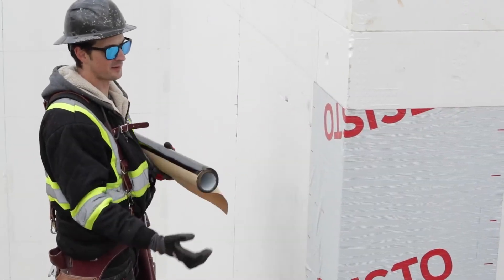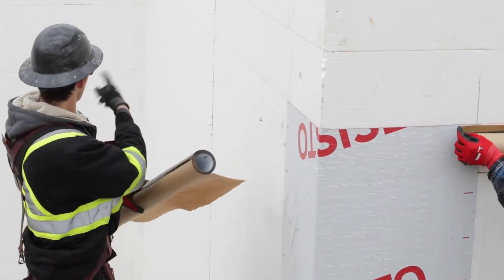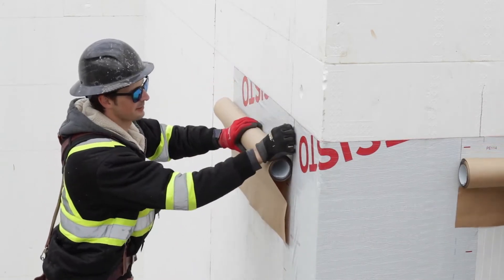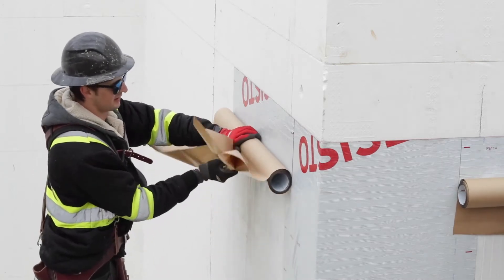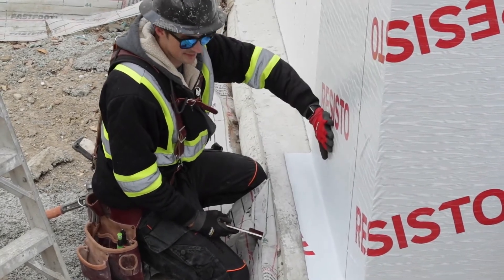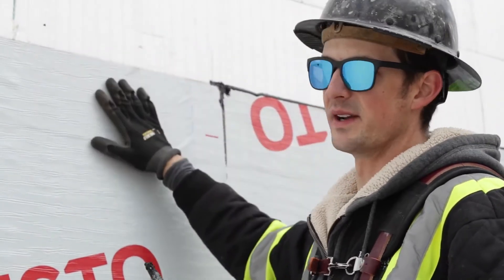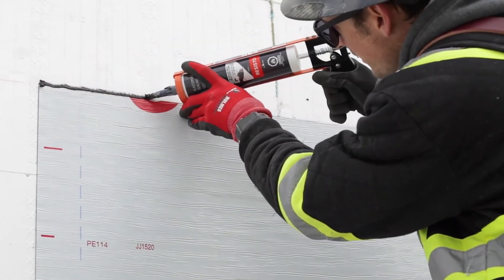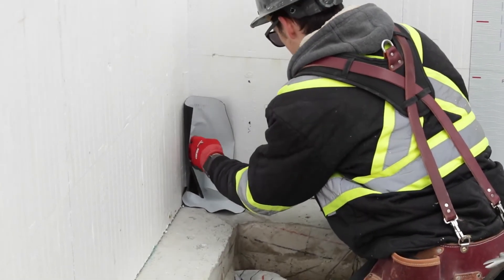How to Protect Your Insulated Concrete Form Foundation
Learn the proper method of protecting your new Logix ICF foundation using peel and stick membrane for moisture protection.